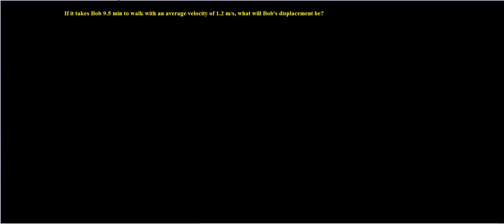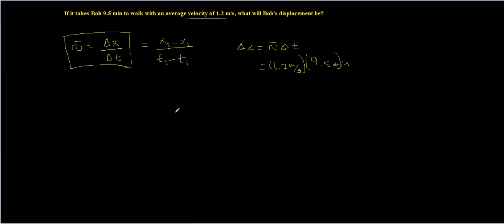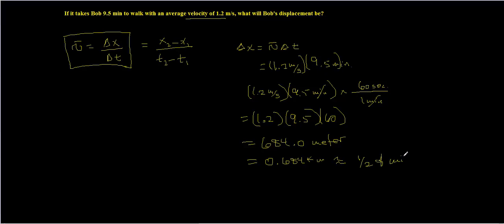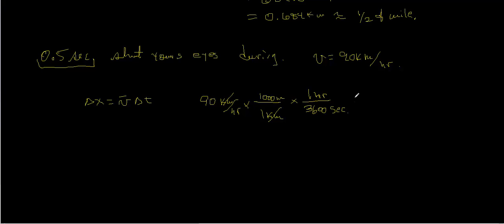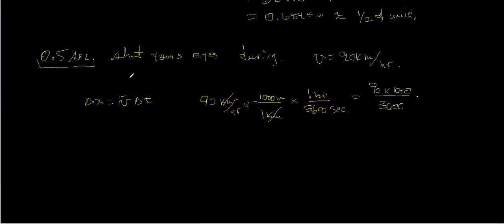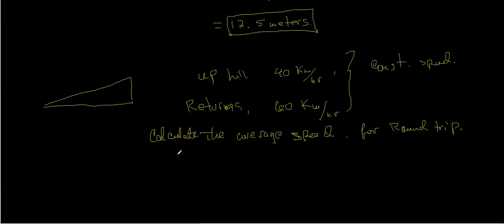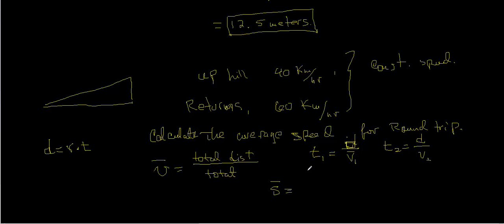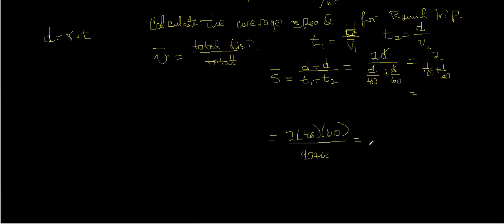average velocity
Calculating average velocity of simple problems.